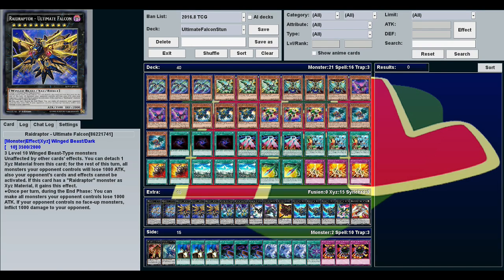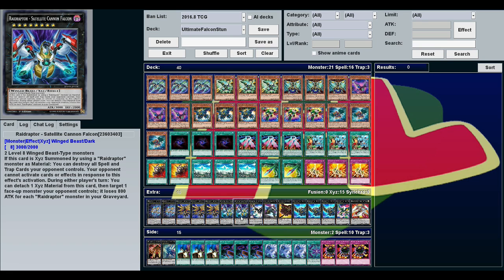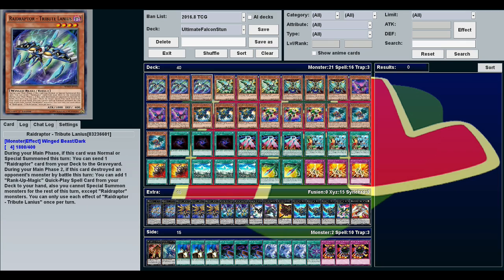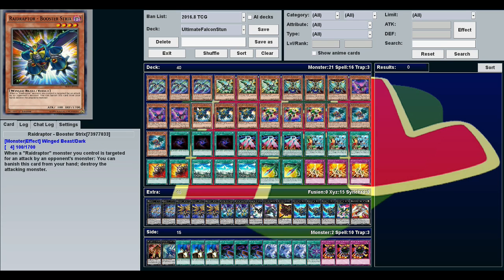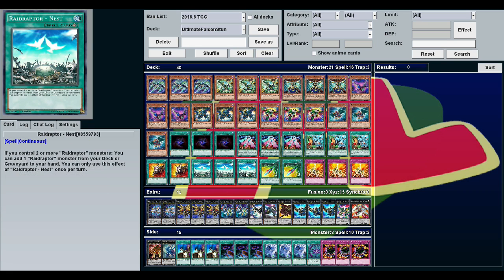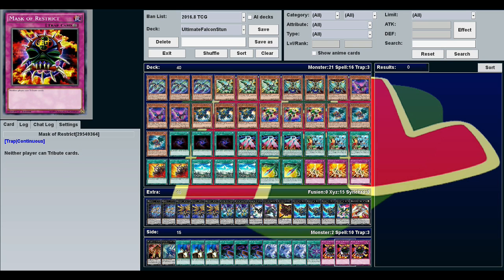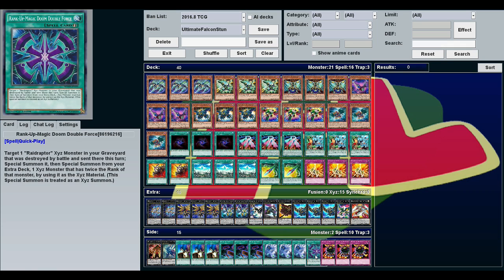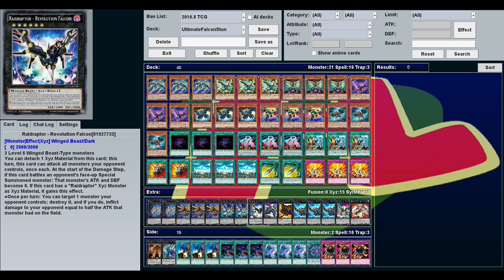Ultimate Falcon Stun Profile - What a Deck Profile! - March 2017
Welcome to the deck profile for the Ultimate Falcon Stun deck used in episode 96 of Hardleg Gaming's What a Deck show,  where Hardleg Joe plays rogue, troll, or otherwise unusual decks against strangers on YGOPro.

Ultimate Falcon Stun, is a RaidRaptor deck that focuses on quickly summoning RaidRaptor Ultimate Falcon through the use of Cattle Call, Last Strix, and Rank-Up-Magic Skip Force, and then protecting it with Icarus Attack and Booster Strix.

Very Special thanks to our generous Executive Producers:
- Ryan Smith
- Austin Glover
- MillionLittleE
- Vicford Bourque

- Daniel Frausing
- Elliot Jensen
- Adnan Brandic
- Gregory Dehn
- Rocky
- Chadd Stewart
- Duke Freeman
- Starfallenx_
- Jeremy Harrison
- Brian Bruns
- Ian Logan
- Antonio Campos Jr.
- Daniel Hill
- Jade Smith
- Alyminya
- Dominic DiScipio
- Michael Oskvarek
- Thomas Landauer
- Chris W
- Jose Solis
- Foster Kupbens
- Joshua Bunch
- Raul Solis
- Bjorn Eggert
- Necromanticer
- I Appreciate It
- Hiro Alato
- Drewmanian
- Dylan Harris
- Jaeden Garrett
- Card-A-Holic
- Kyle Byrne
- Henry
- WillyP
- Christopher Teenan
- Adam Trevino
- Kaze
- Steven James Dodd
- Aaron Lerman
- Mike Mazur
- Harcion
- Rhys Owen
- Masterswrd
- Stark Maximum
- Brandon Branch
- Captain Cardsworth
- Walter Kelly
- Dylan Bolger
- Josh Acton